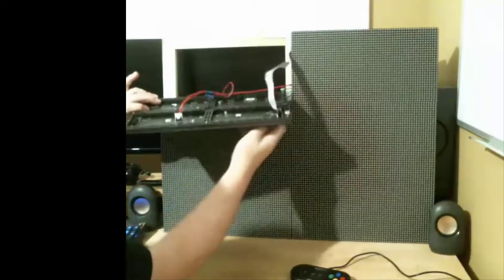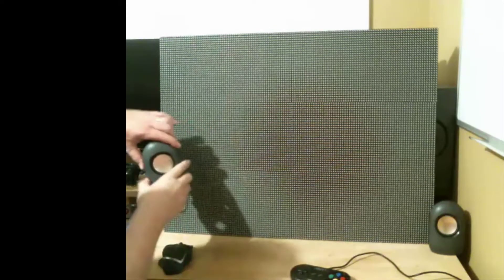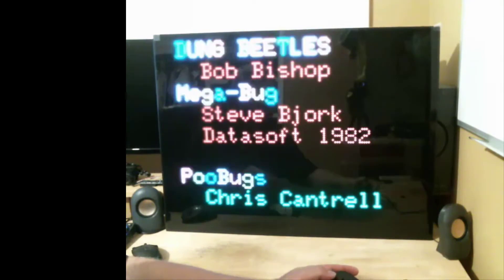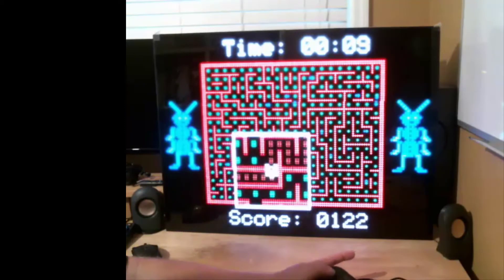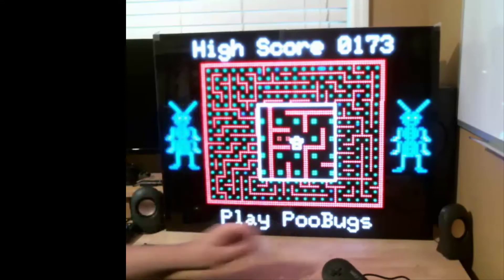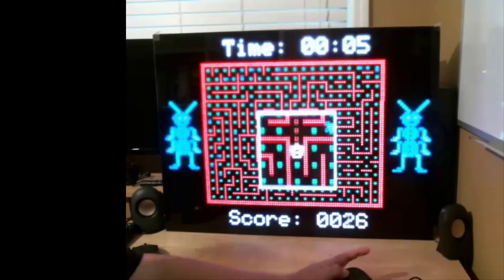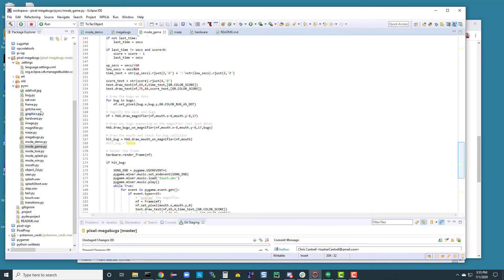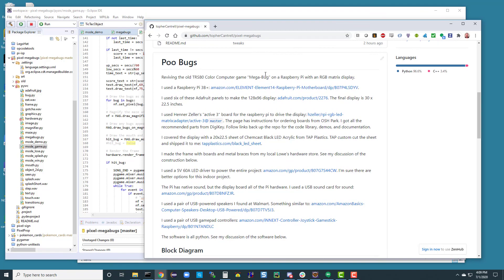MegaBug/DungBeetles: Number Two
Remake of the classic game from the 80s TRS80 Color Computer and Apple II.